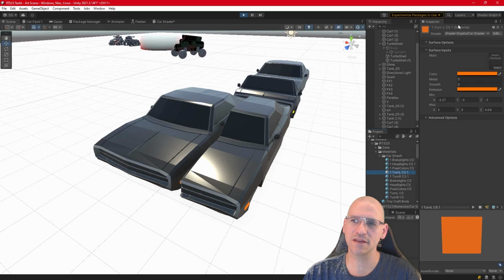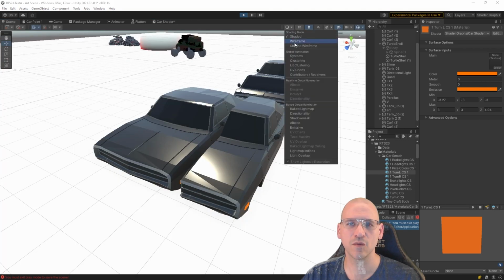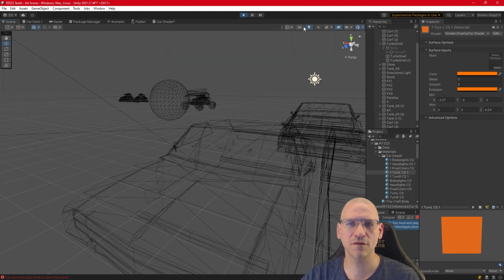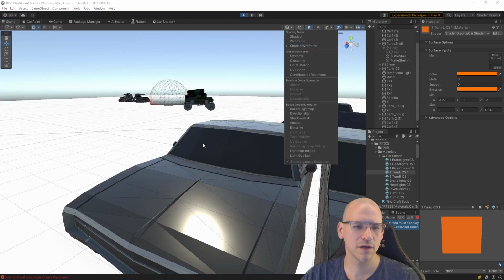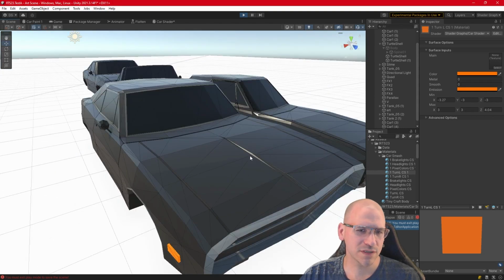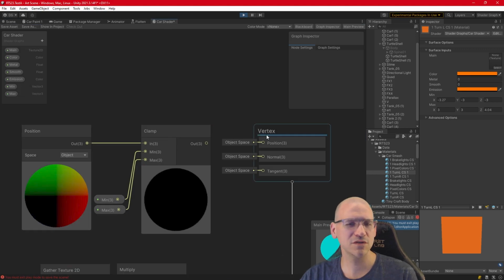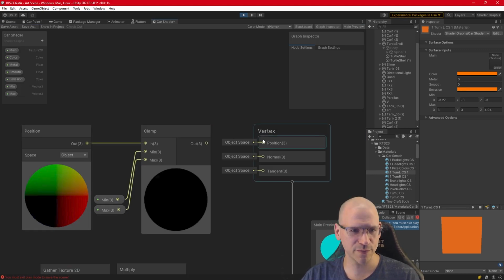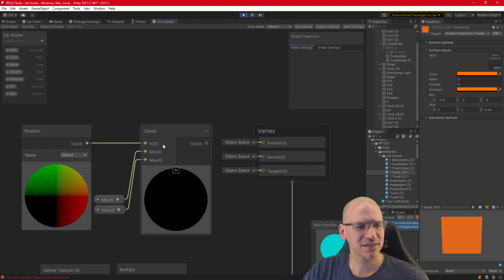How to Flatten an Object, not Scaling.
Scaling shrinks everything in by percentage. This approaches it from a flattening perspective, by sliding and stretching out from one side. This is a great intro for learning how Vertex Shaders work. It uses the nodes for Position and Clamp wired into Vertex - Position for output. We can use this to divide things in half, smoosh half of a car, or convert a 3D animated object into a 2D Animated Object as if it had climbed in or out of a book, comic or picture.

Join Discord for to chat about this and other game tech topics.